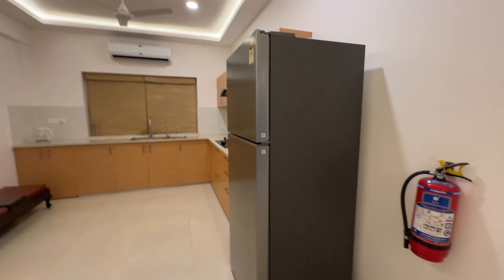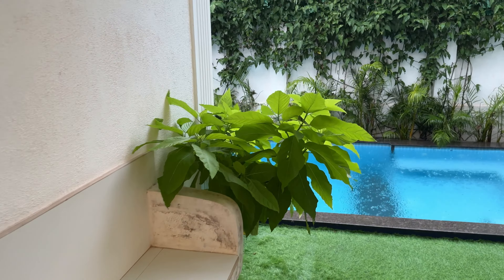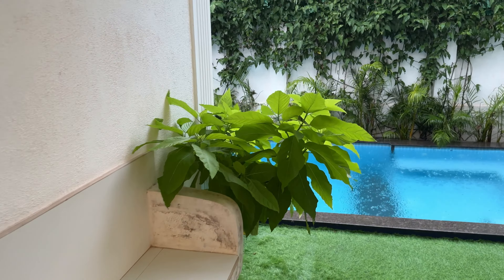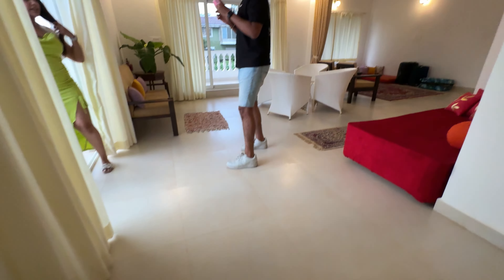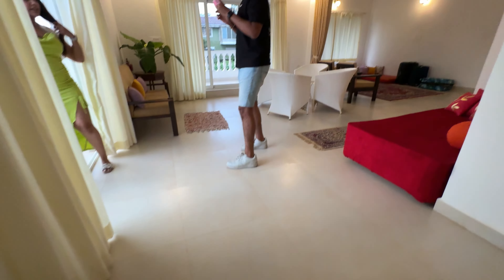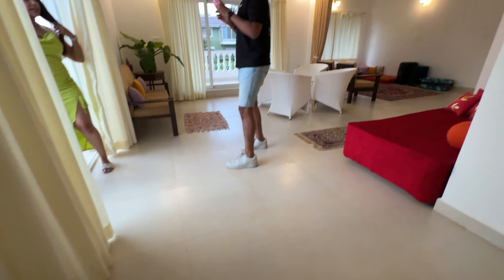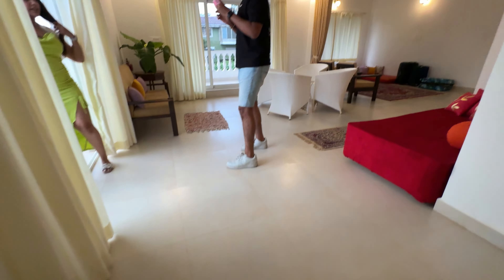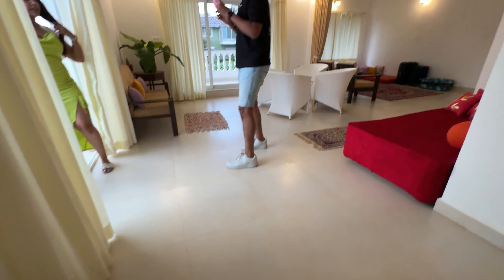Goa Villa Tour! 🏡 Best Villa in Goa | all details provided | affordable | Airbnb | 4bhk | Location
Hi guys!

Goa villa Tour is out now 🤍🏡

Hope you find it informative and interesting, and you can definitely consider it for your next trip to Goa!

Location: Pilern, Goa ( 15°32'10.5"N 73°49'05.1"E )

Experience was great. 8.5/10

Hygiene was good, the caretakers were lovely!

Extra mattresses were also provided.

Let me know if you have any more questions in the comments section below, I’d be happy to answer! 💖

Love,
Purva